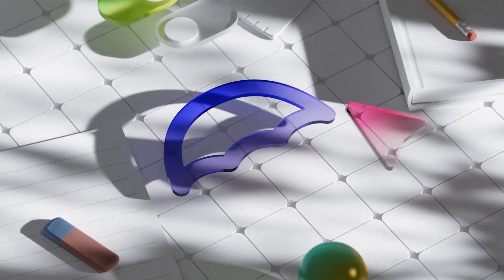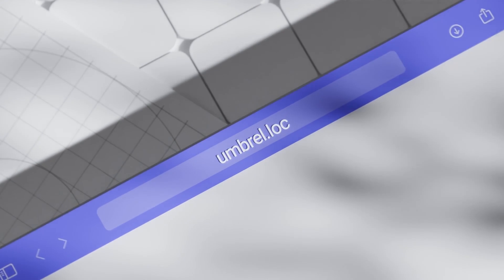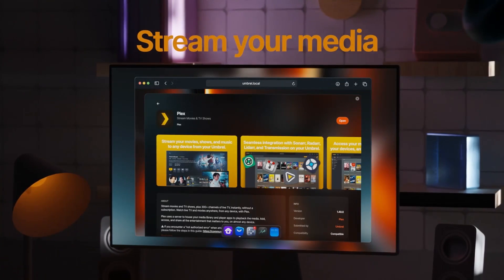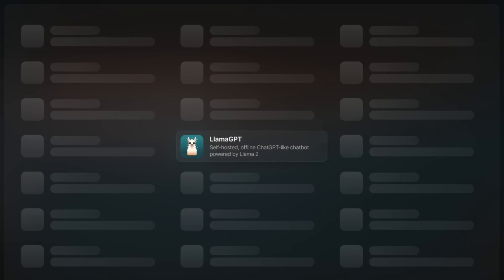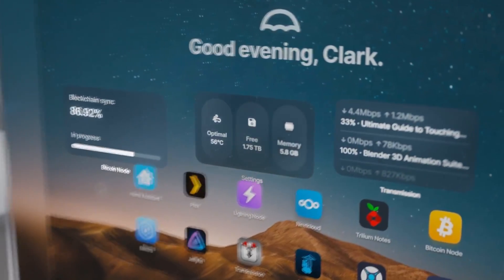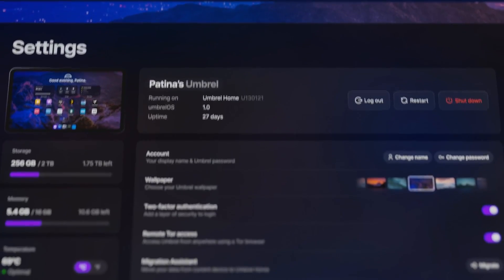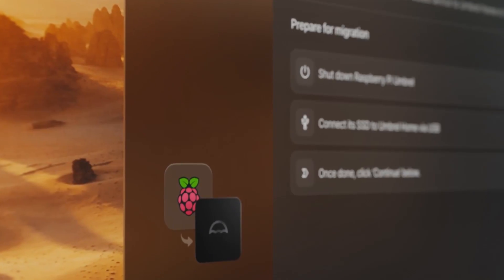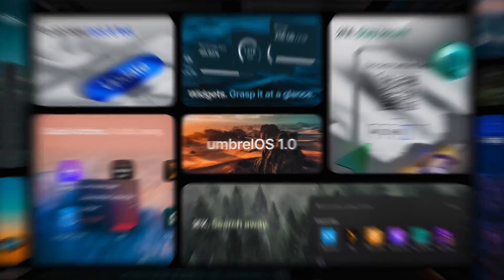Introducing umbrelOS 1.0: The ultimate home cloud OS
Available now for Umbrel Home, Raspberry Pi 4, Pi 5, and x86 devices

umbrelOS empowers you to run a personal home cloud for free on hardware like a Raspberry Pi, or with the powerful and plug-and-play Umbrel Home.

With just a click, you can install 100s of apps like Nextcloud for file storage, Bitcoin node, media server, VPN, home automation systems, and much more.

umbrelOS 1.0 is rebuilt from scratch with a complete architectural overhaul. It introduces a unified architecture that speeds up pretty much every single aspect of your experience, and significantly simplifies the underlying complexity — ultimately making it more reliable and stable than ever.